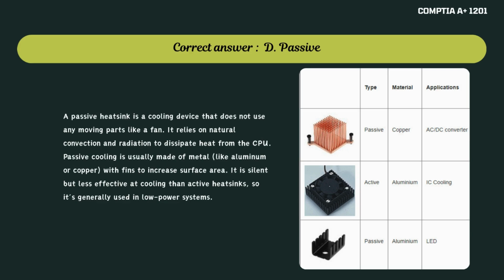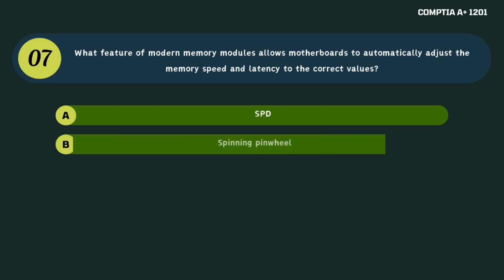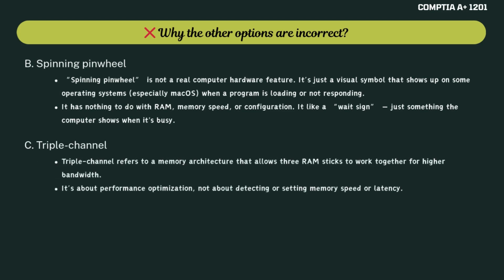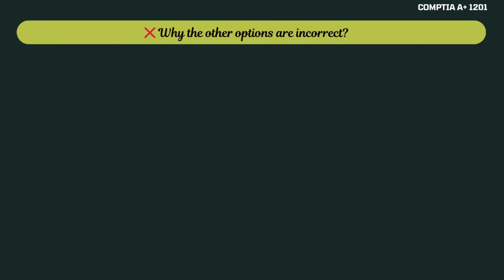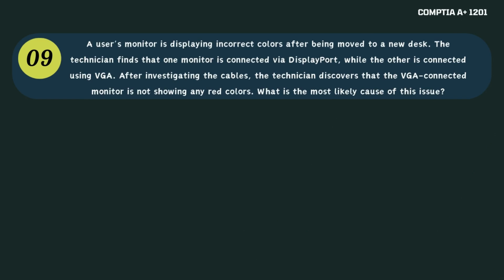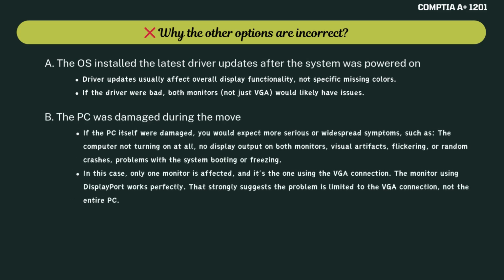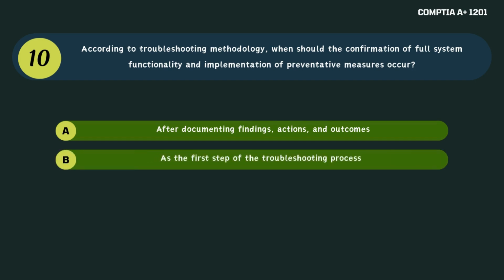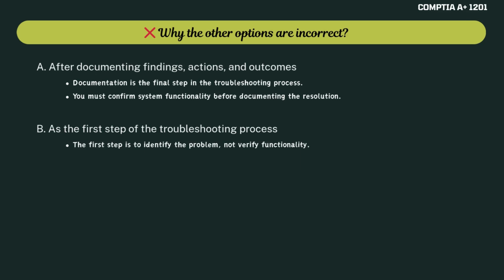CompTIA A+ Core 1/ 220 1201 - Hardware and networking troubleshooting - Practice Questions 6 -10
🎯 Welcome to your ultimate CompTIA A+ 220-1201 practice session!

In this video, we’ll go through a series of practice questions focusing on hardware and networking troubleshooting, one of the most essential topics on the A+ Core 1 exam. Whether you're preparing for the test or reviewing key concepts, this video will help reinforce your knowledge and improve your problem-solving skills. Each question is designed to reflect real-world scenarios, just like what you’ll face on exam day.

✅ Perfect for self-study
✅ Includes explanations for correct answers
✅ Aligned with the latest CompTIA A+ 220-1201 objectives

Hit play, challenge yourself, and let’s get you one step closer to passing the A+ certification!